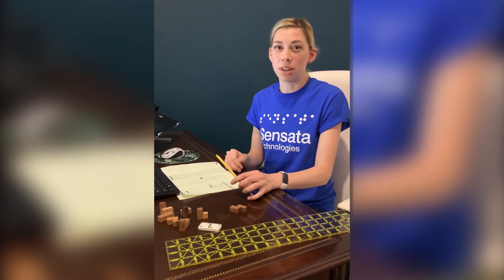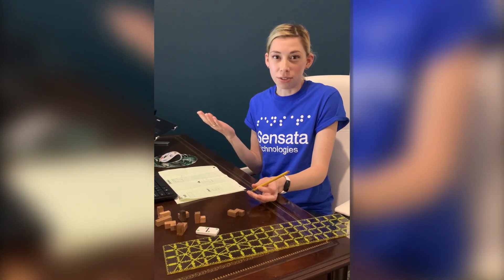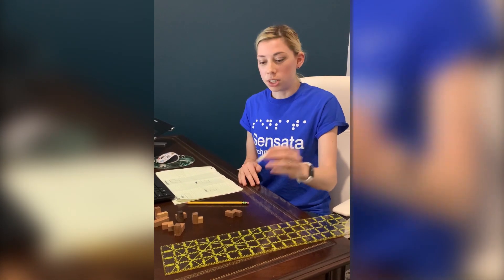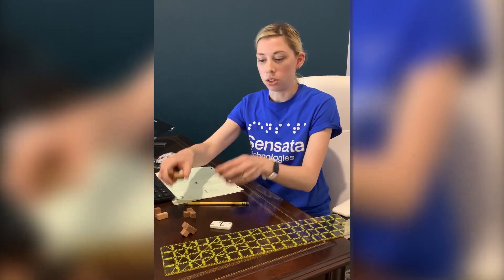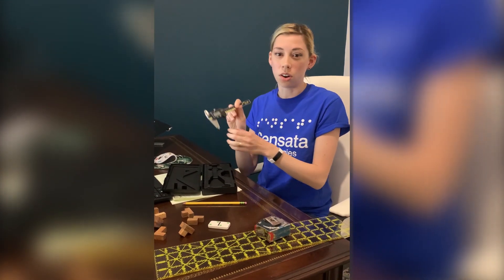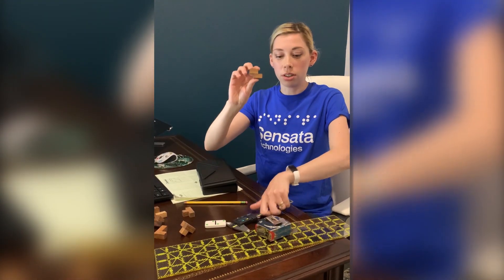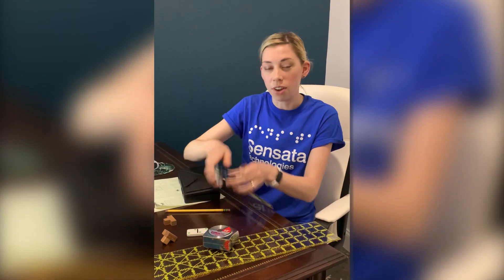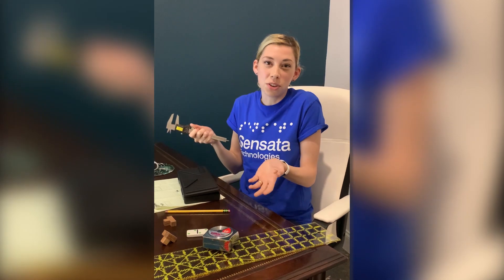SensataSTEM | Engineering Measurements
Follow along this week as Emily the Engineer shows you what you need to conduct measurements like an engineer. You can find additional resources including worksheets